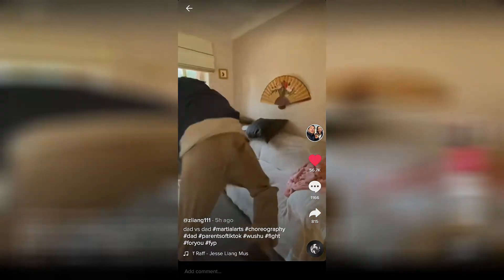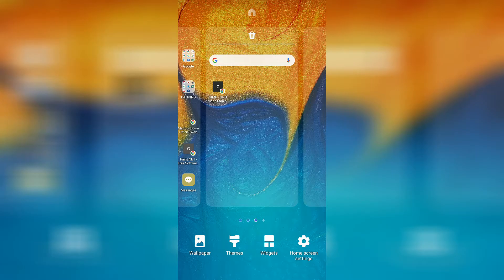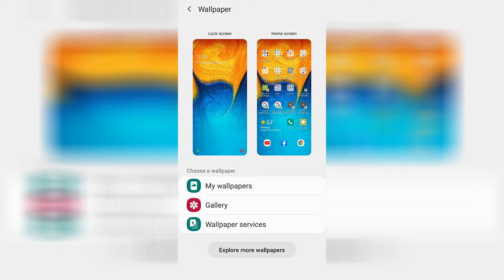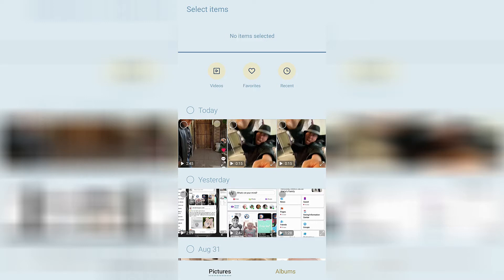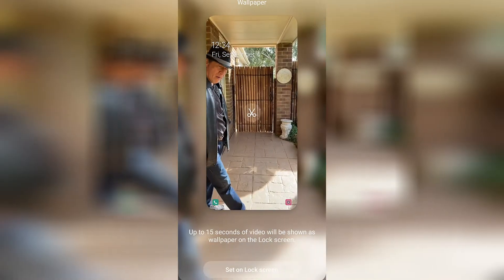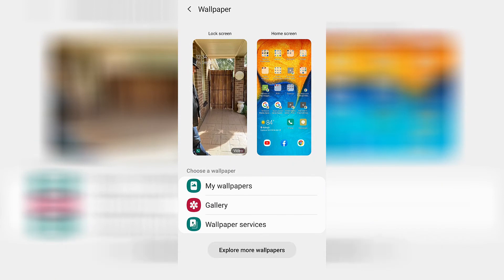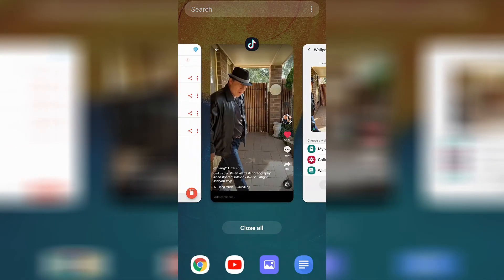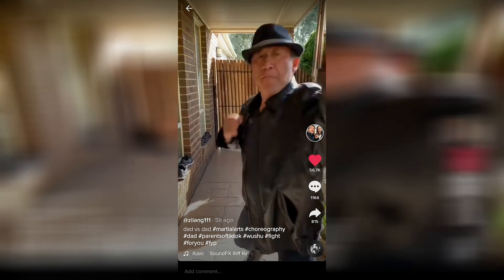How to Make a TikTok Video, Your Wallpaper on Android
In this video you'll learn how to make a tiktok video your wallpaper on Android. It's easy to make a tiktok video your wallpaper on Android, but you do need to download the tiktok video first. Check the link below if you need help with that. This tutorial will show you exactly how to make a tiktok video your wallpaper, on Android.

Free Followers, Free Follow / Unfollow Bot
Free Money Calculator, Free Engagement Calculator
Free Hashtag Generator, Free Growth Tracker
Free Marketing Ebook, Free Account Hacking